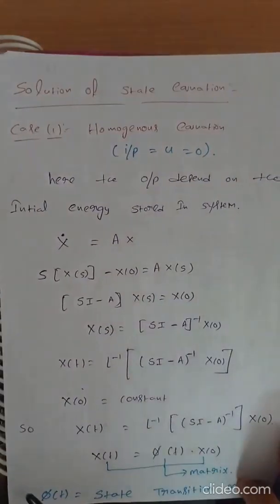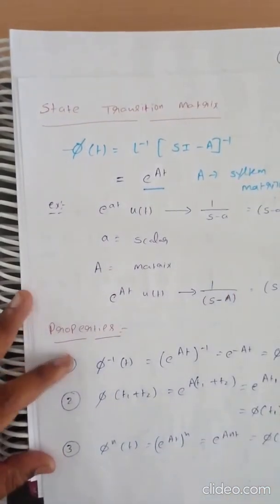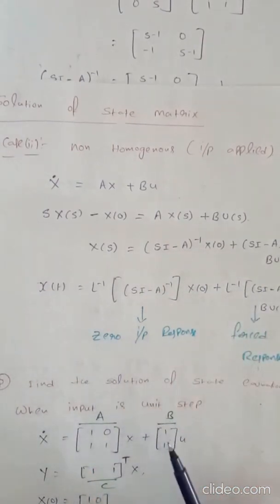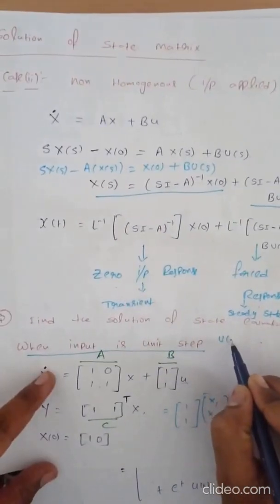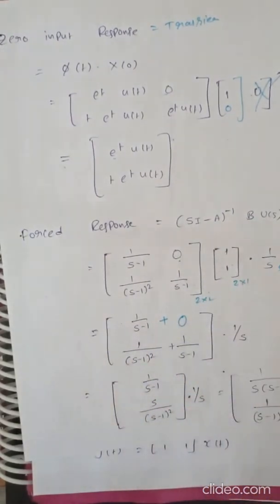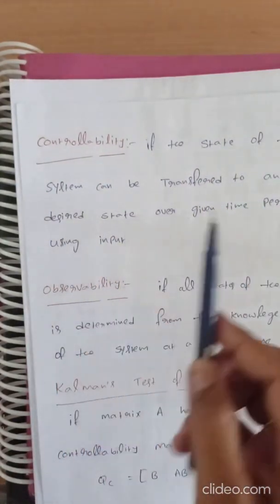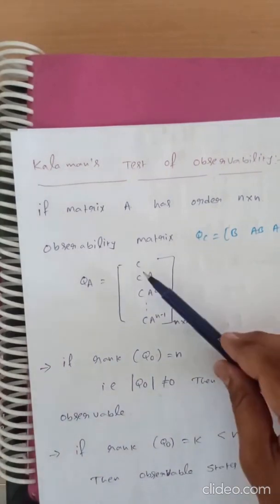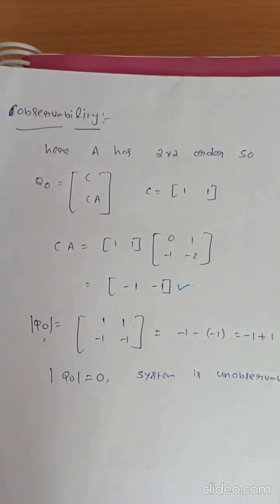6.7 solution to the LTI state transition matrix and properties - controllability- observability